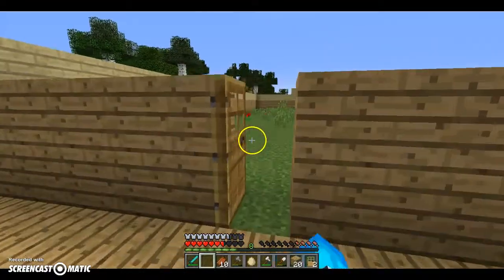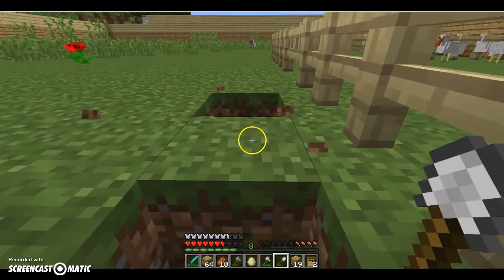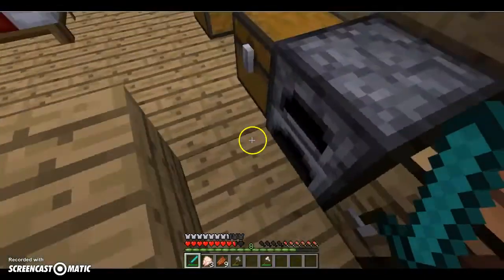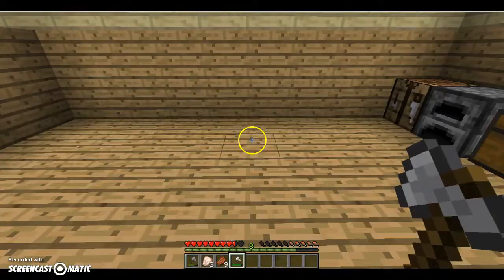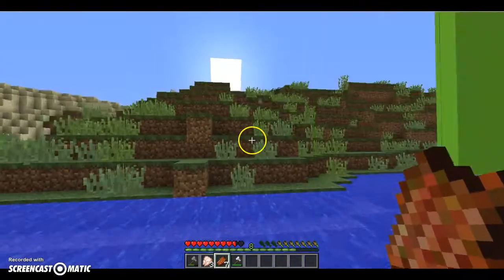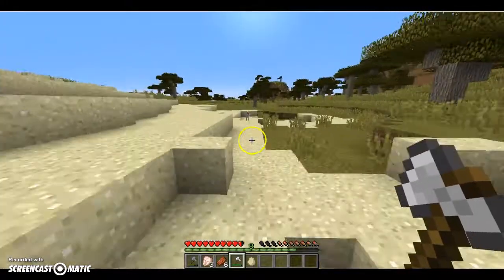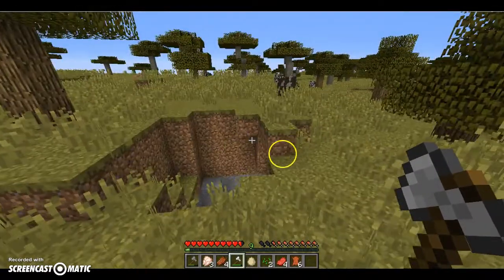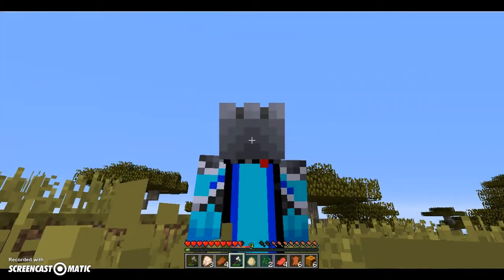QTKTED ep 5 trying to find a village